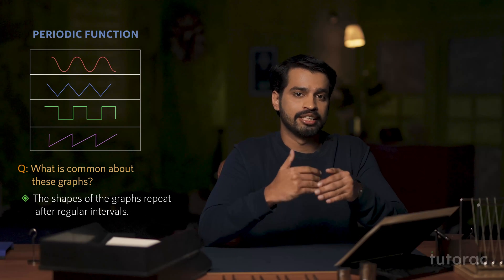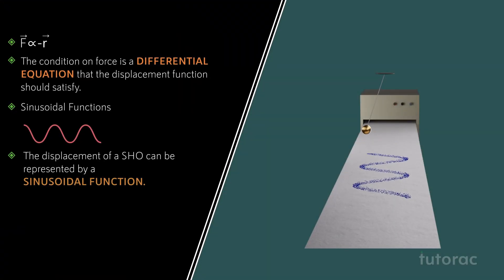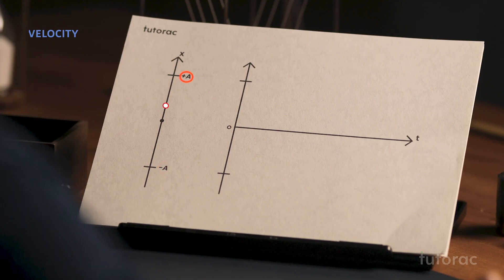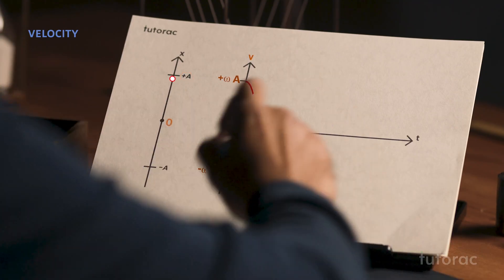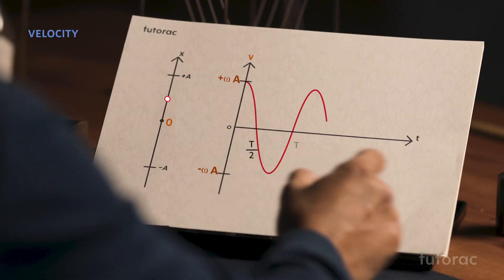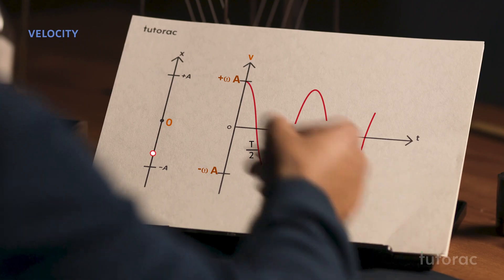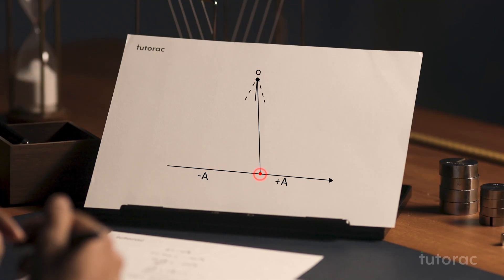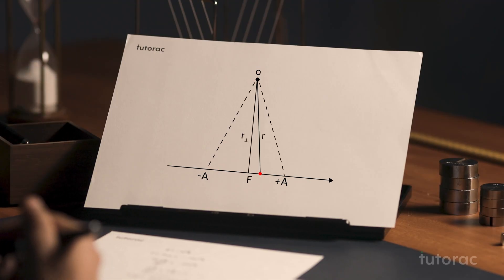Trailer - Oscillations | Full Course on Tutoracacademy.com | Class 11 | IIT JEE | NEET | Physics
The movement of an object between two positions or states of objects is called oscillation. A single oscillation, whether it is side to side or up and down is considered a complete movement.

In this course you will cover:
Kinematics and Dynamics of SHM
Advanced analysis of SHM